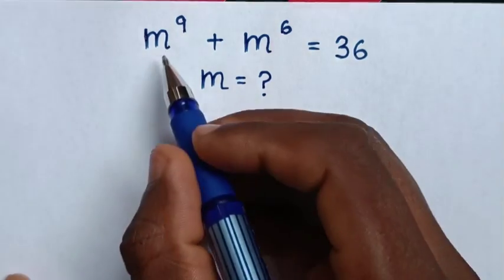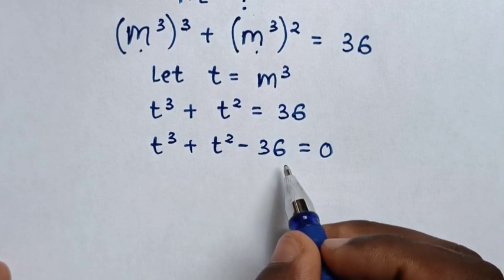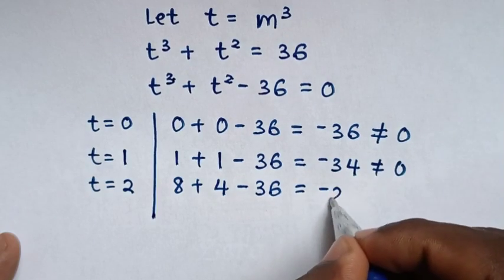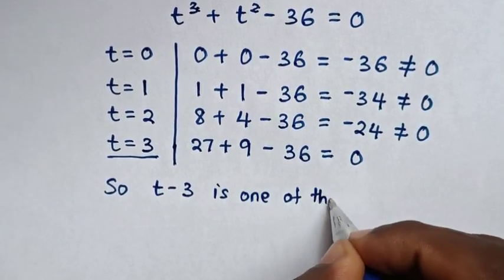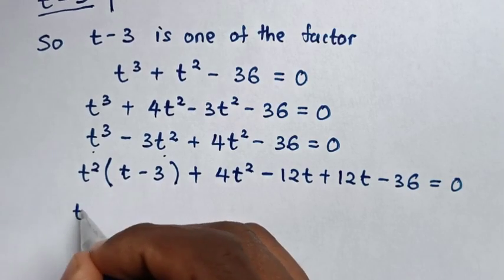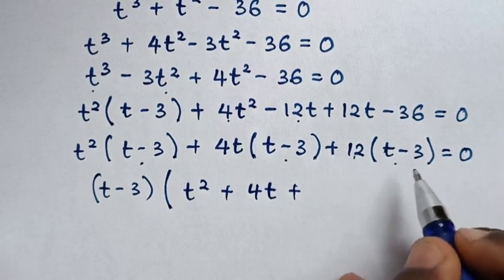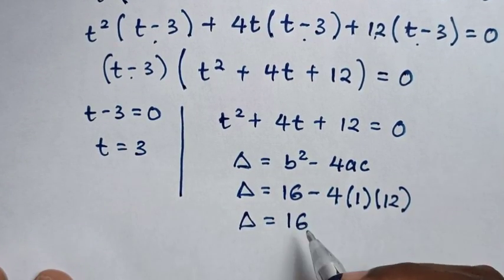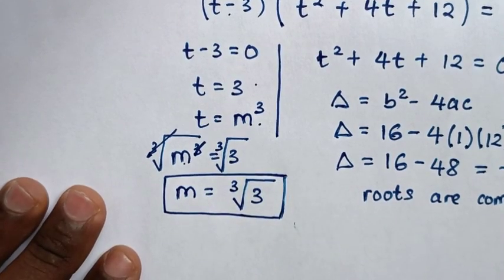A Nice Algebra Problem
How to solve this algebra olympiad math problem